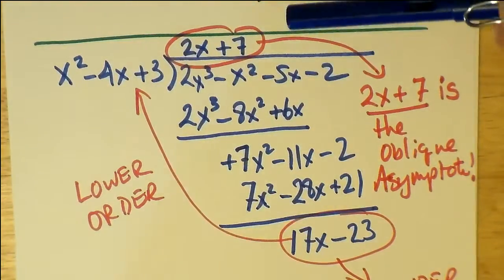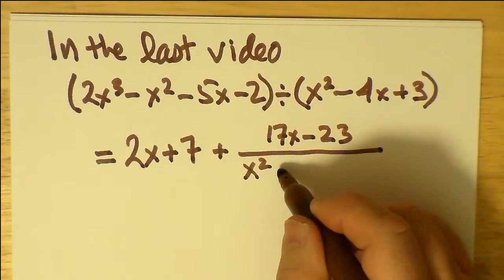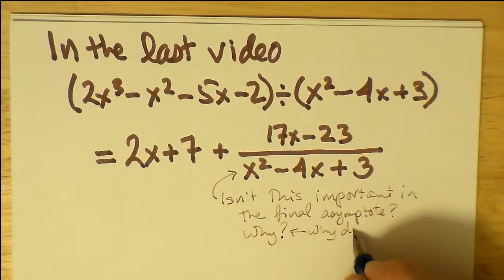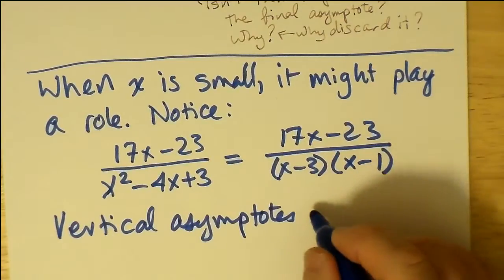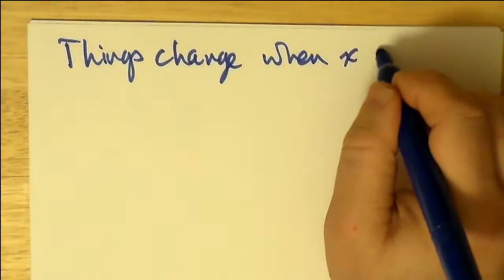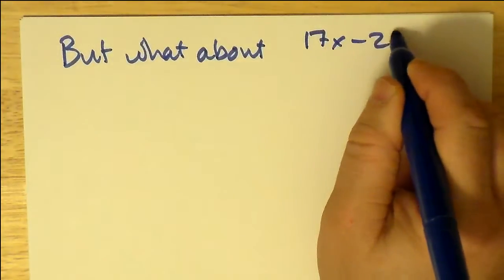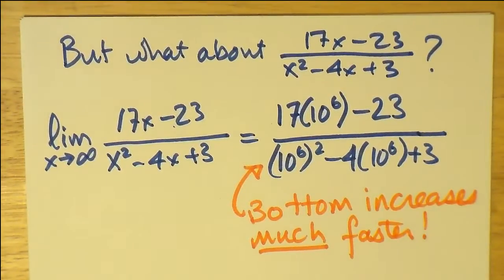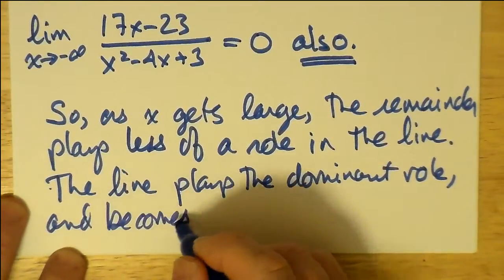Finding Oblique asymptotes: Why discard the remainder?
In this video, we observe that what we have learned so far in the course is sufficient to show why the remainder must be discarded in finding the oblique (slant) asymptote. We show that, by using limits, and letting x go to infinity, the linear portion of the asymptote expression dominates, even if we take into account the remainder. This means that, for oblique asymptotes, all that matters is the linear part of the expression.

For the techies among you, this video was shot using an el-cheapo Panasonic HMX-F80 I got from an open-box sale for 100 bucks. It stores video in MP4 format. The post-production was done entirely in Linux Ubuntu Studio 13.10 using entirely open-source software, and where practical, open formats such as ogg vorbis were chosen. Voice tracks were recorded using Audacity. The microphone used is part of an inexpensive but good-quality Logitech G330 gaming headset.